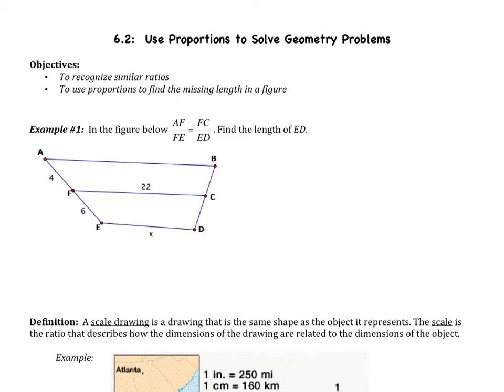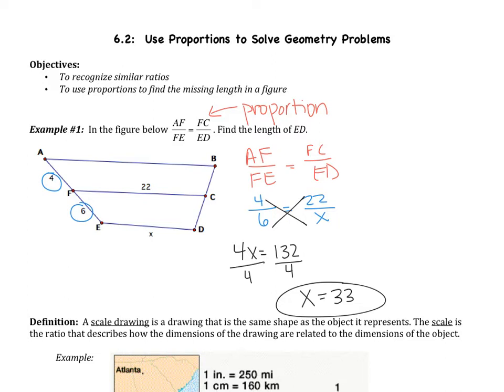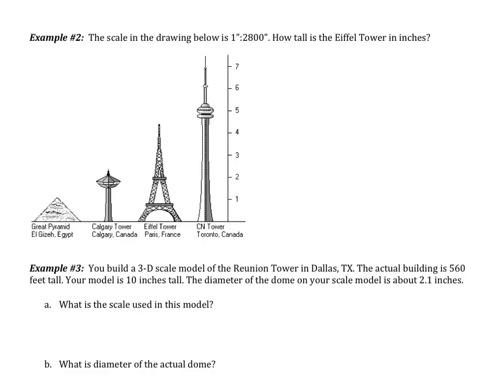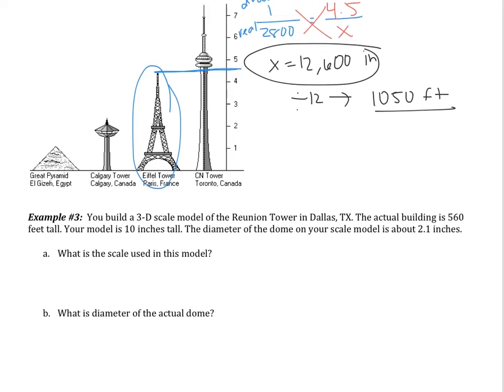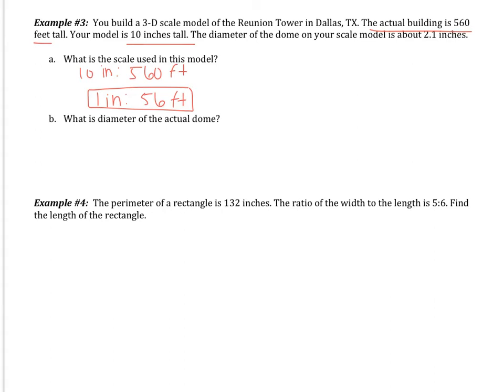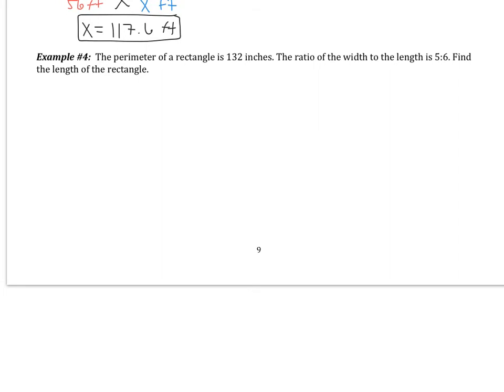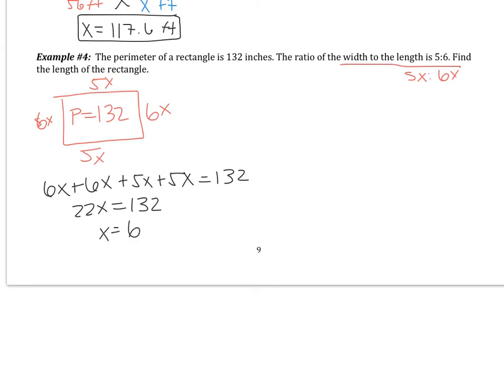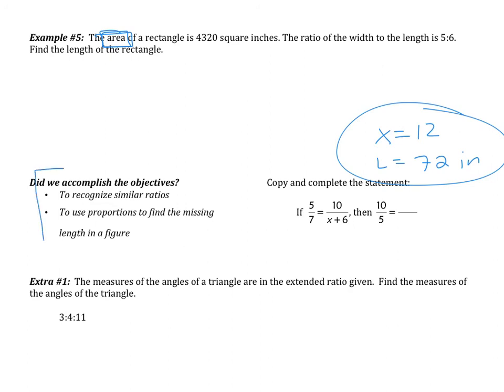6.2: Use Proportions to Solve Geometry Problems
Objectives:
To recognize similar ratios
To use proportions to find the missing length in a figure